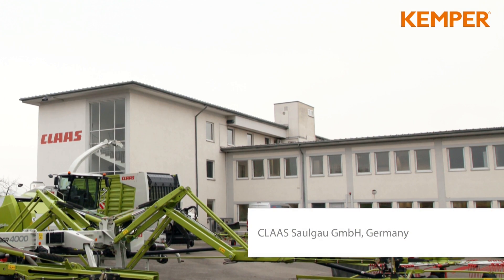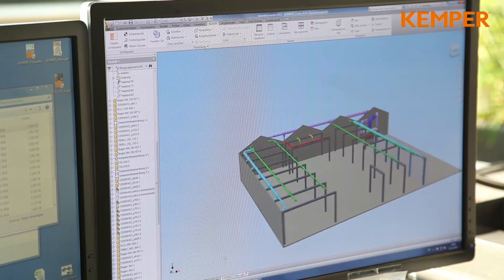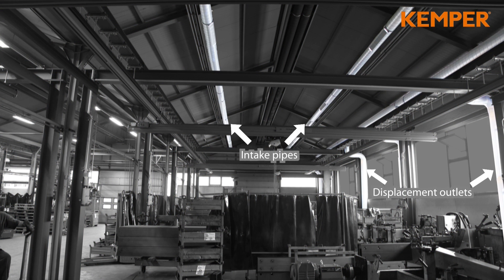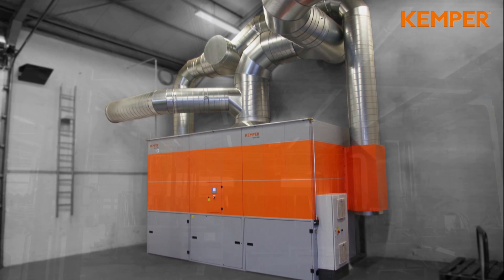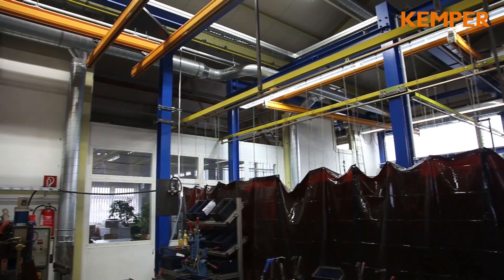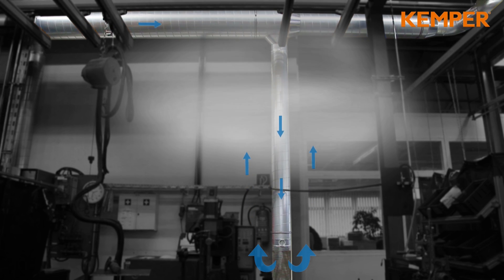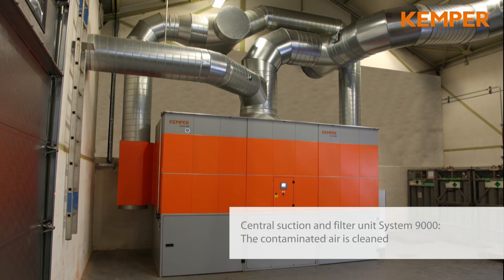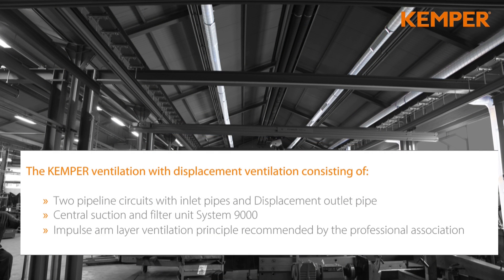Displacement Ventilation for welding smoke for fume extraction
Displacement air pollution control for moderate to heavy welding fumes
The displacement ventilation piping system is connected to a central extraction and filter system. It is suitable for workshops with medium to high levels of smoke and dust where a spot extractor system is not feasible or it is used to supplement spot extractor systems. At the workplaces, the system ensures a constant, low velocity, circulating air stream.